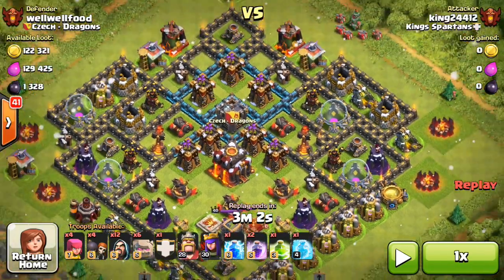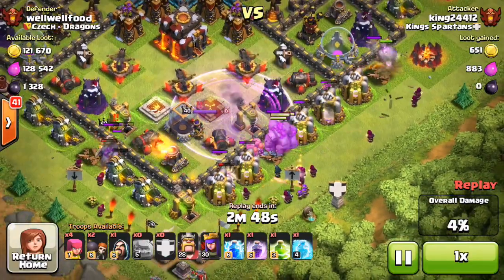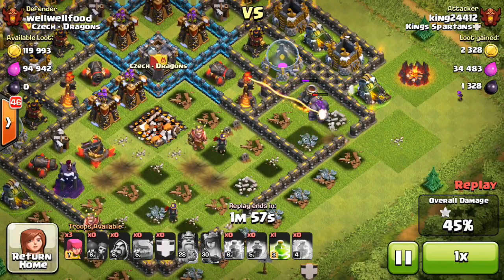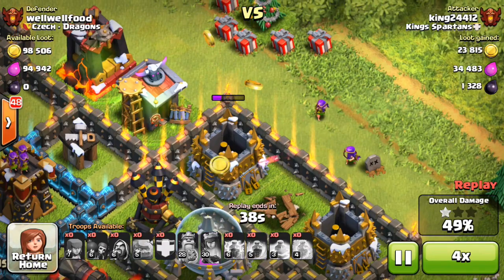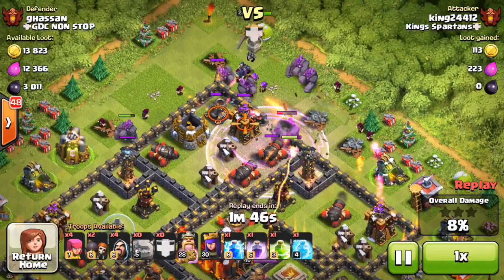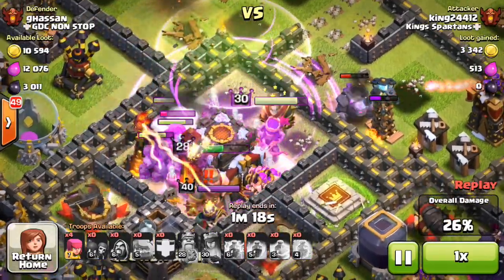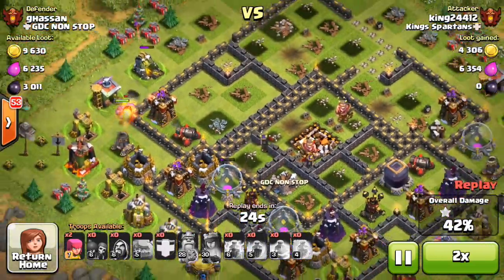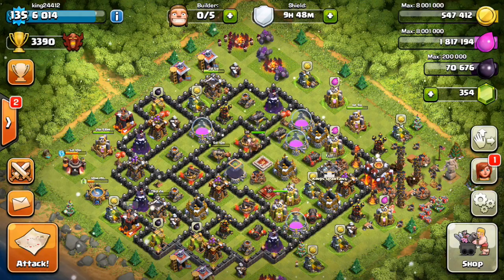HIGH LEVEL GoWin Gameplay +Giveaway Announcement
"ClashArmyFTW"!

Doing so NOW will just make entering future giveaways 10 times easier!!! Also under each of our names is our intro song!